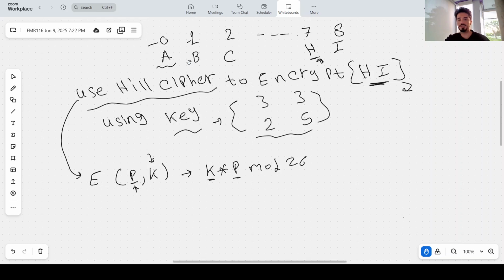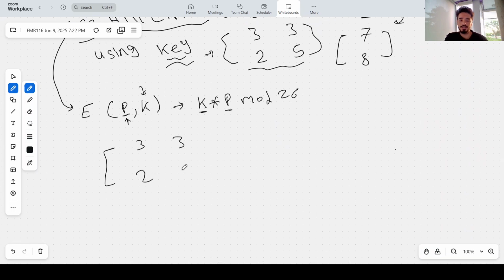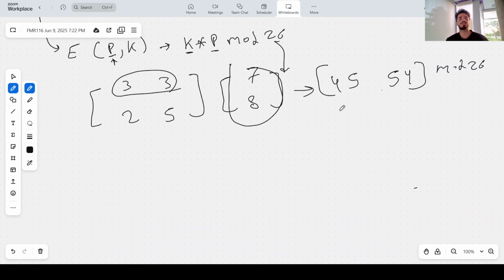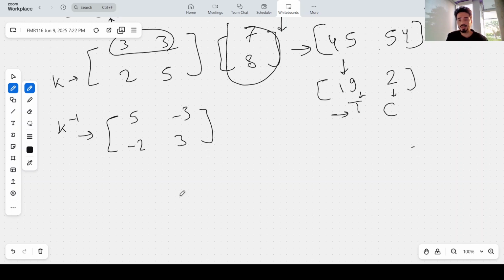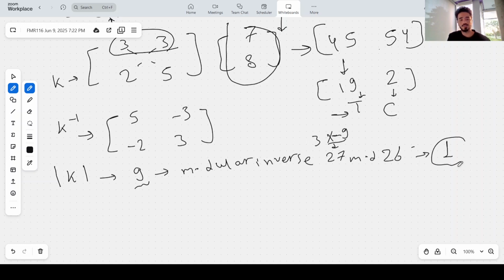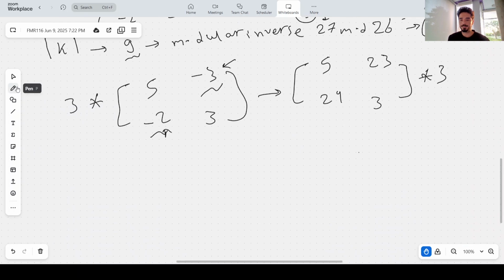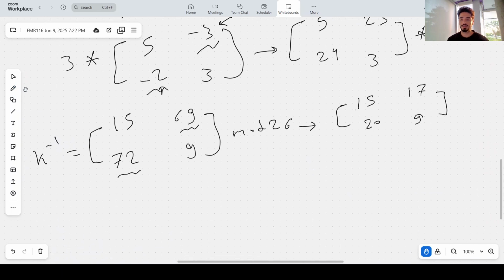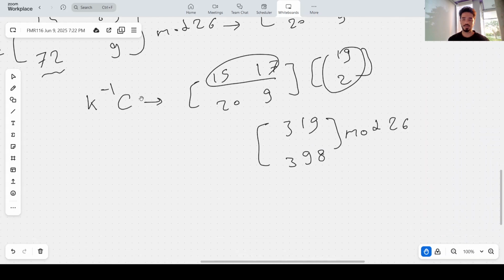Hill Cipher Encryption Made Easy: Solved Step by Step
In this quick tutorial, you'll learn how to solve an Hill Cipher encryption and Decryption problem step-by-step.